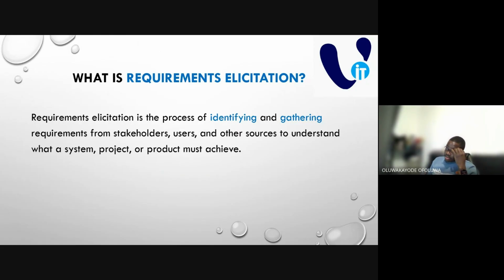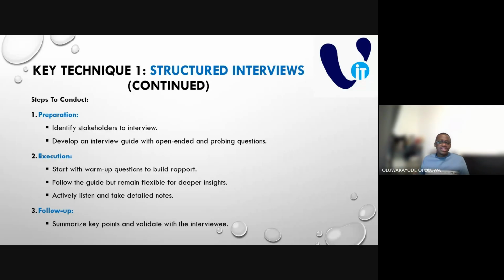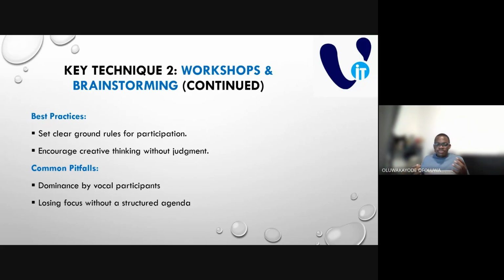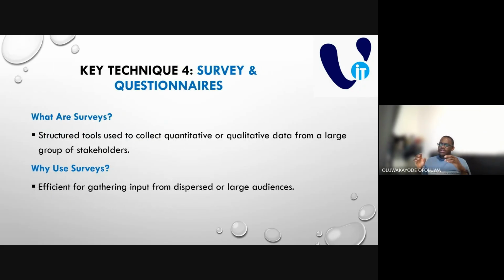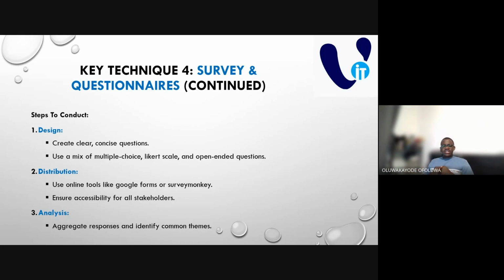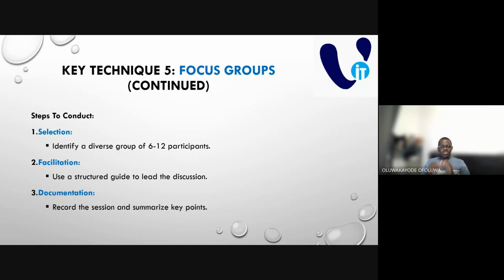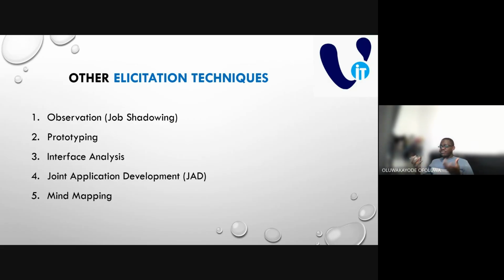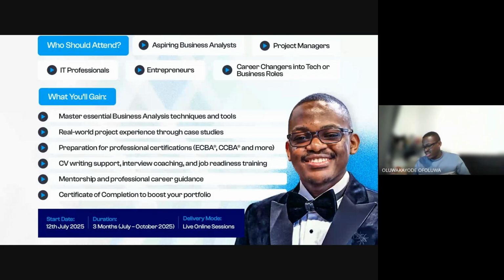Mastering Requirements Elicitation: Techniques & Best Practices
Unlock the key to successful project outcomes by mastering the art of requirements elicitation. In this session, we explore practical techniques, proven methods, and expert tips to help business analysts and project professionals gather clear, accurate, and actionable requirements.

What You’ll Learn:

The role of elicitation in the project lifecycle

Key techniques: interviews, workshops, observation, and more

Best practices for engaging stakeholders

Real-world examples and practical advice

Perfect for:
Business Analysts | Product Owners | Project Managers | Aspiring Analysts